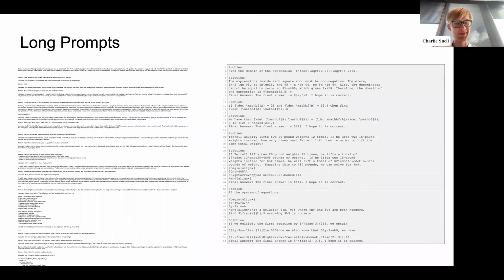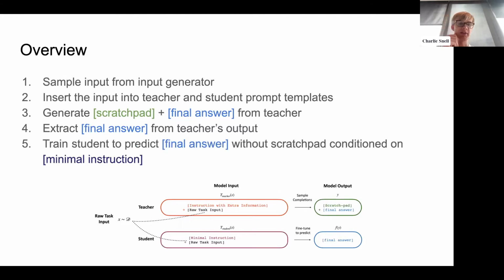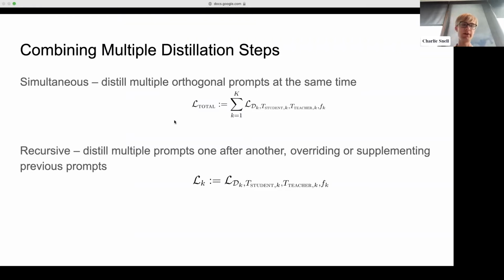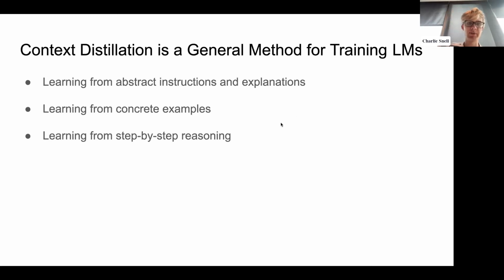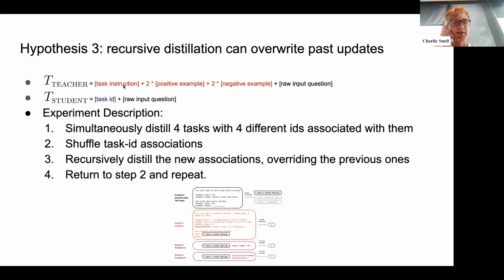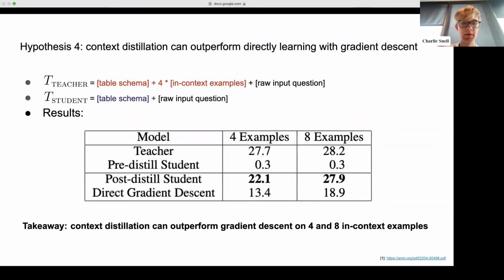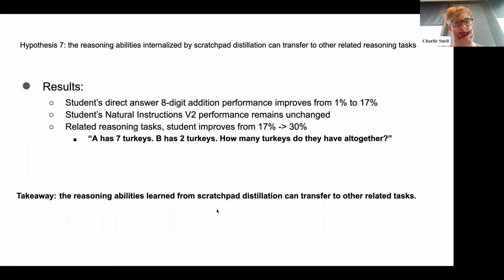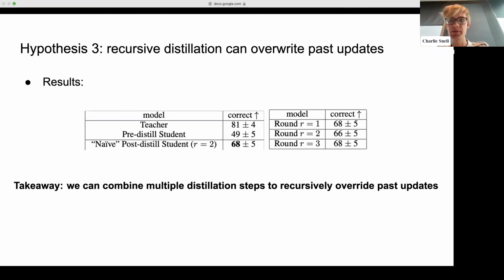Learning by Distilling Context with Charlie Snell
Charlie Snell is a CS PhD student at UC Berkeley in the Berkeley Artificial Intelligence Research lab, the Robotic AI & Learning Lab, and the Berkeley NLP Group.  Charlie joins João Araújo (Cohere) for a technical talk on context distillation and it's application as a training method for language models.